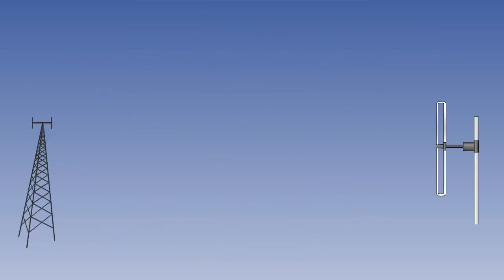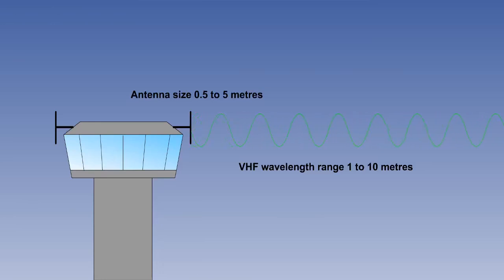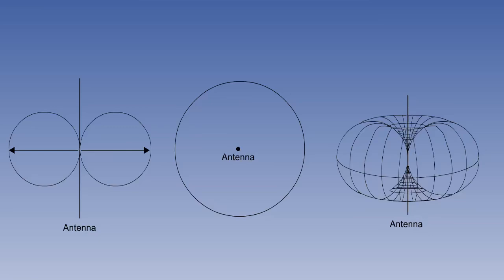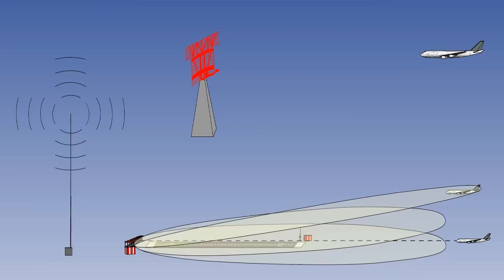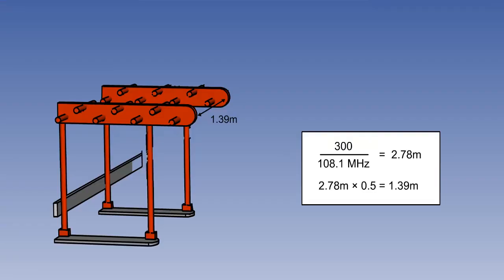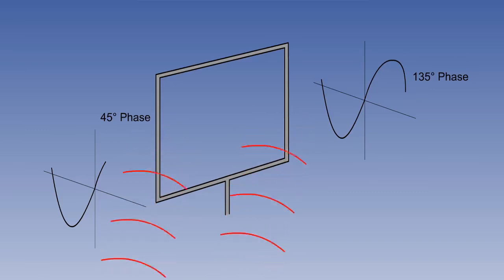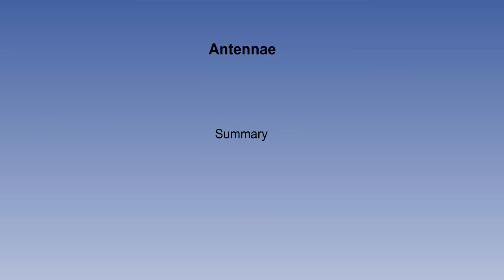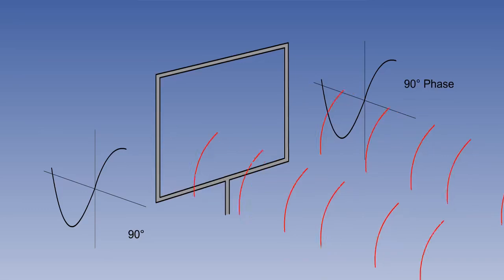ATPL Training Radio Navigation #05 Propagation Theory Antennae